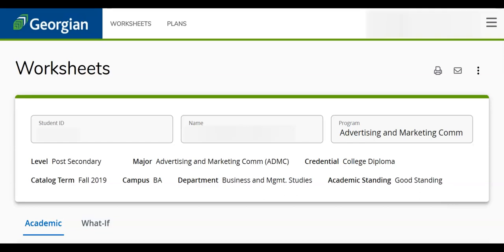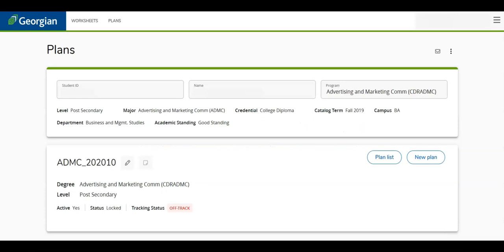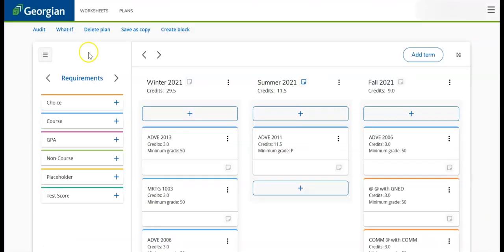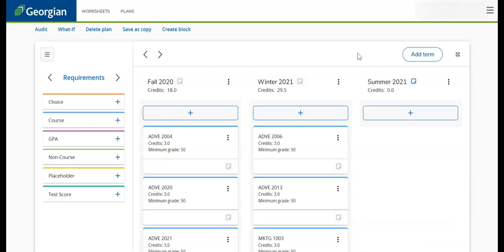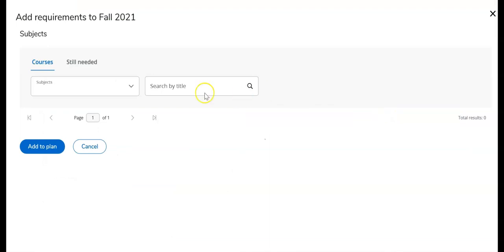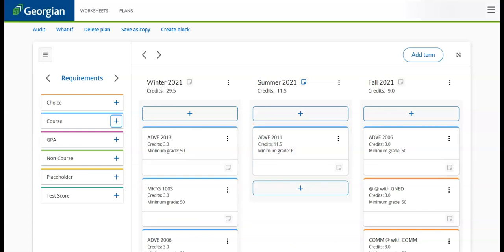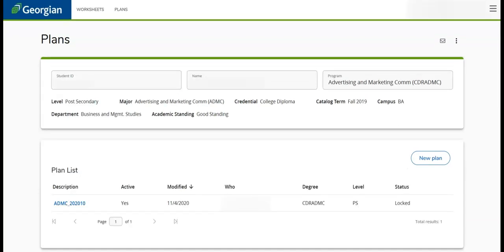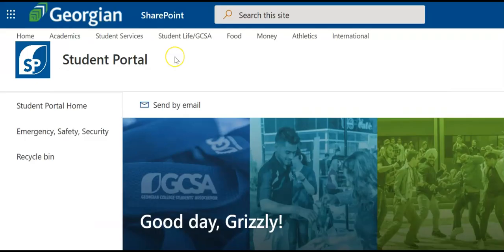How to create and revise MyPath plans - Georgian College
In this video, discover how to create and revise MyPath plans.